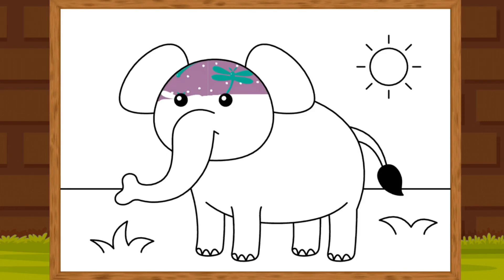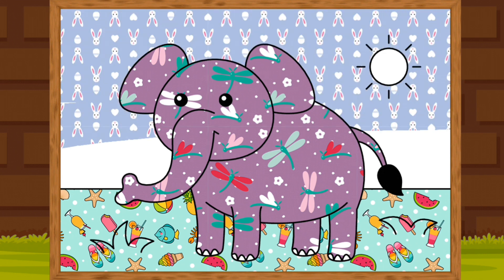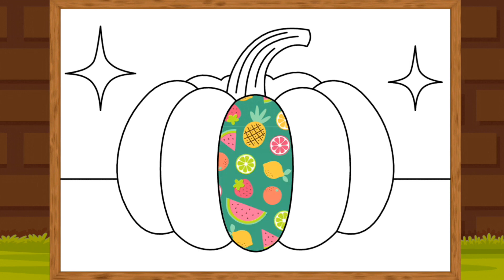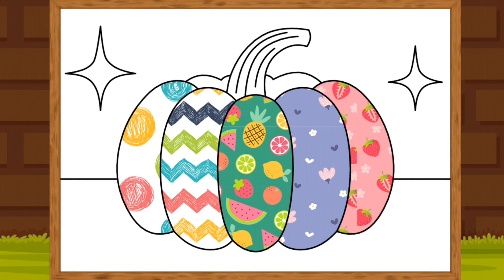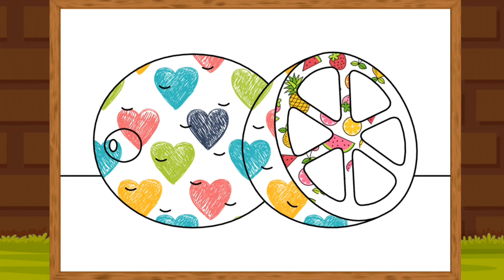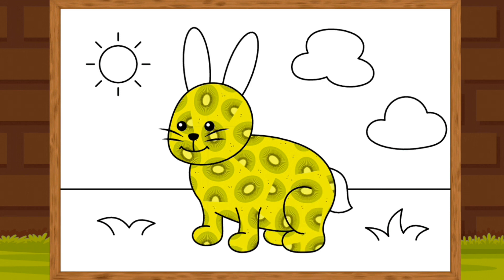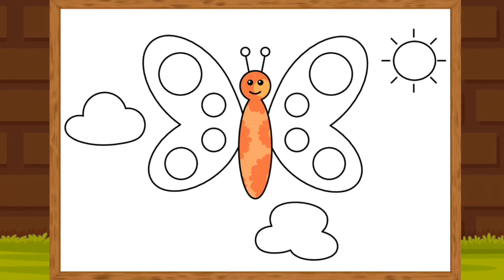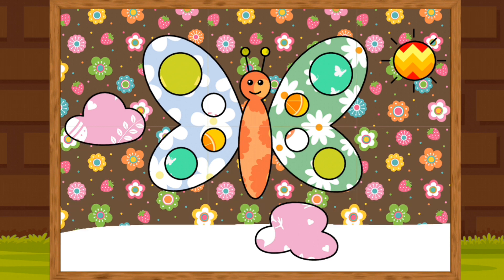Pattern Coloring | Coloring for Kids | Bubble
coloring book

for kids

coloring page

wild animals

coloring pages

Animal coloring videos

for toddlers

Toddlers

learn colors

Coloring for toddlers

colouring videos

Colouring

elephants

butterfly

Butterfly colour

easy drawing

Colourful drawing

Colorful animals

colors song

Coloring pages

pattern coloring